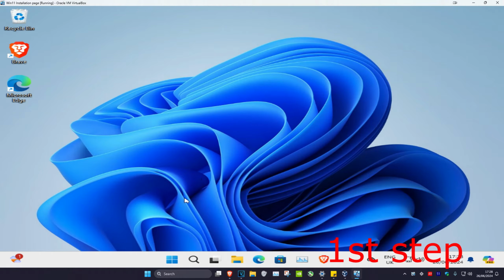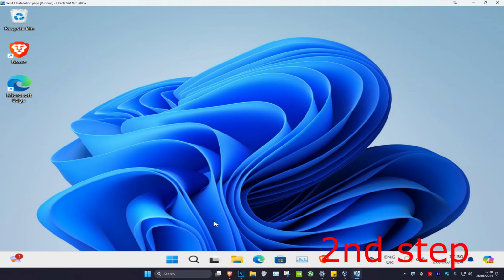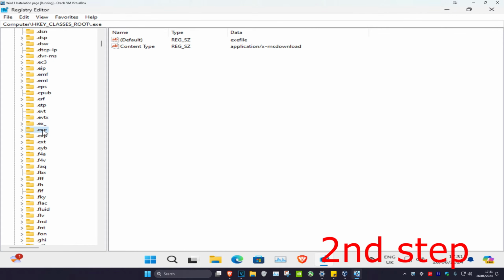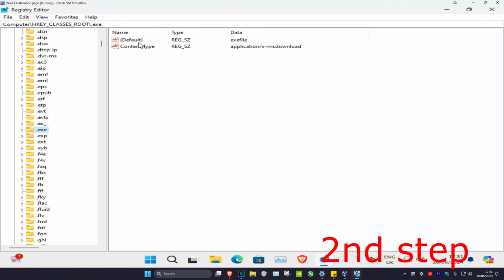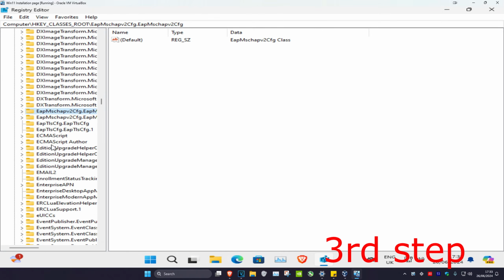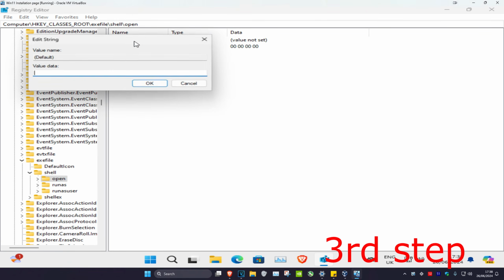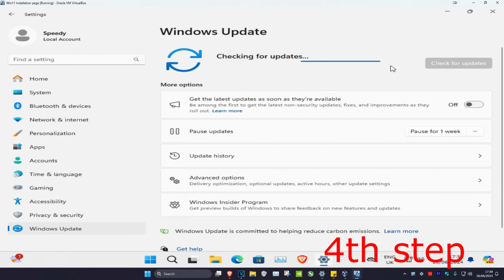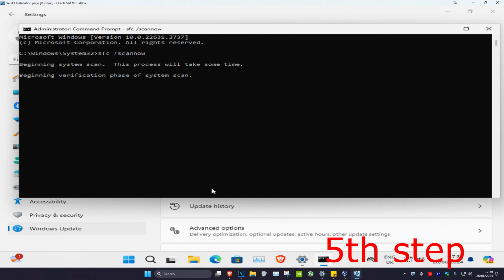How To Fix Can't Open EXE Files in Windows 11 (.exe Files Not Opening)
Can't Open EXE Files in Windows 11 [Exe File Not Opening

Note: The is tested on Windows 11 x64 with 64 bit Architecture.
1. Operating System with 32 bit / 64 bit
2. Computer Model or Manufacturer
3. Program you are trying to open.

can't open exe files windows 11
windows 11
software exe file not opening in windows 11
setup.exe not running in windows 11
unable to open exe files in windows 11
how to fix exe. setup files not opening in windows 11
some exe files won't run windows 11
exe file not opening in windows 11
exe file not opening windows 11
exe not opening windows 11
how to open exe files on windows 11

Tutorial : [ Can't Open EXE Files in Windows 11 [Exe File Not Opening] ]